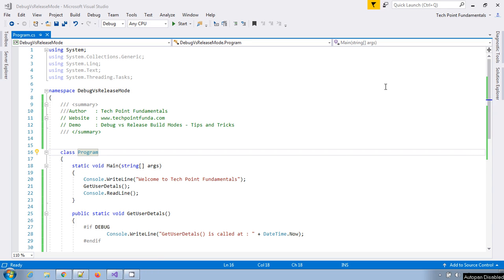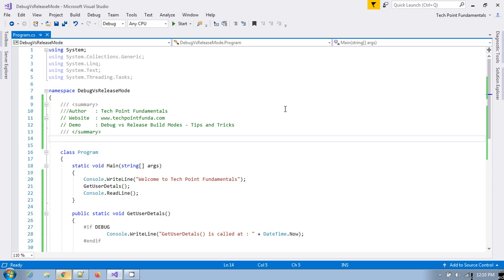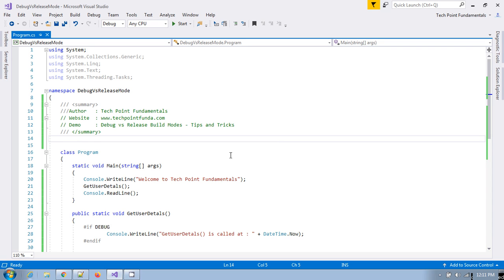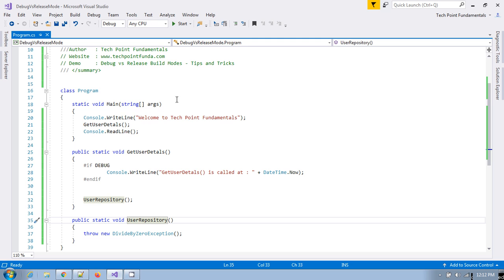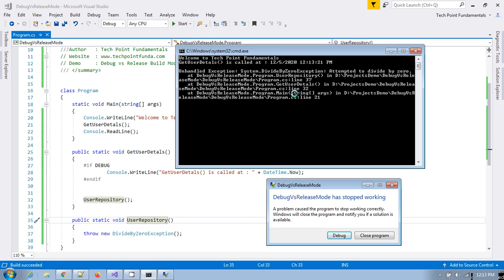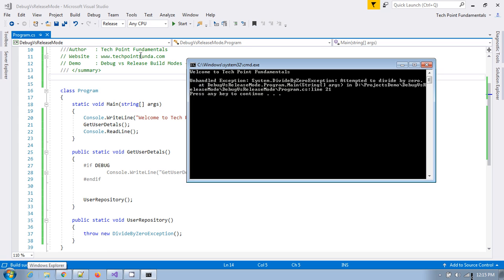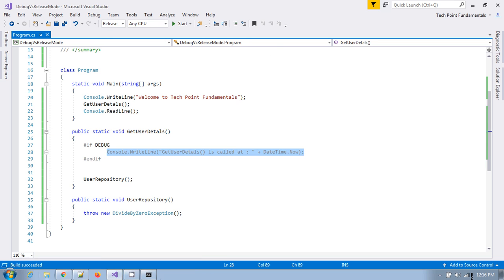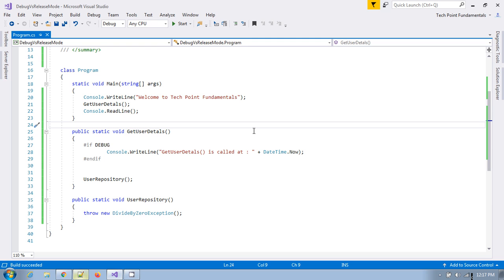Debug vs Release Build Mode | Visual Studio Tips and Tricks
Debug vs Release Build Mode | Visual Studio Tips and Tricks techpointfundamentals | Software Development Tips and Tricks | Programming Tips and Tricks | C# Tips and Tricks

This is a Visual Studio Tips and Tricks video for Debug vs Release Build Mode.

What is the difference between Debug vs Release Build Mode in Visual Studio?

In this video, we will see the difference between them in Visual Studio.